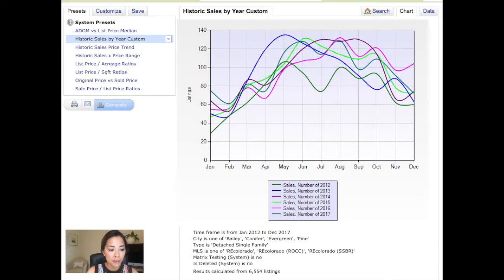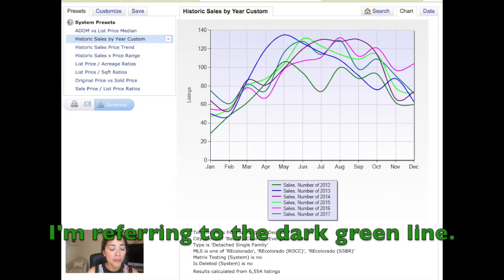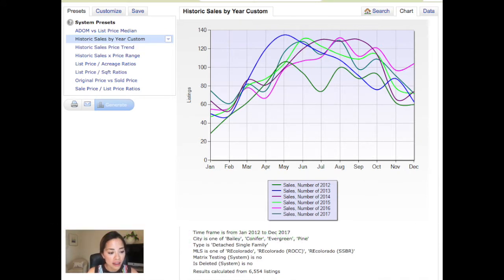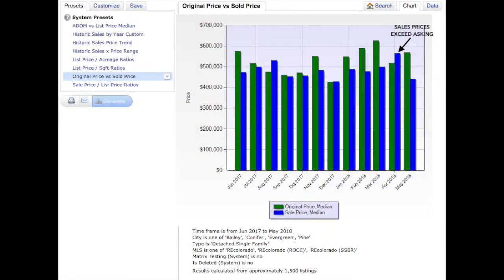April 2018 Real Estate Market Update | Conifer Bailey Pine Evergreen Colorado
Here's a quick real estate market update for the Conifer - Bailey - Pine - Evergreen area.